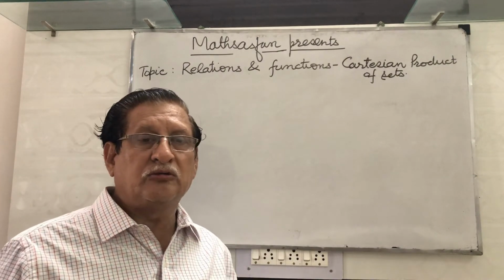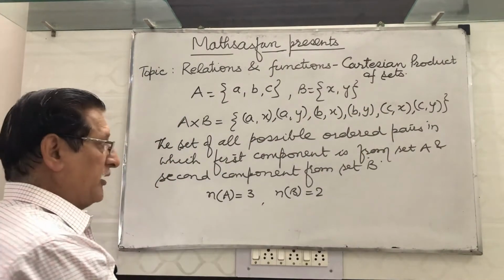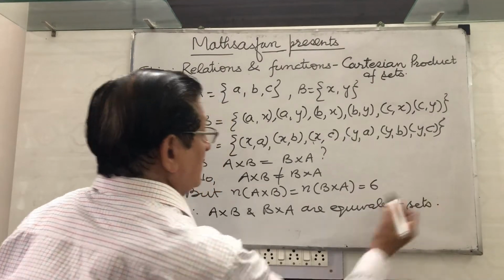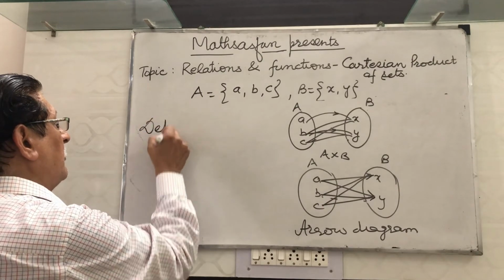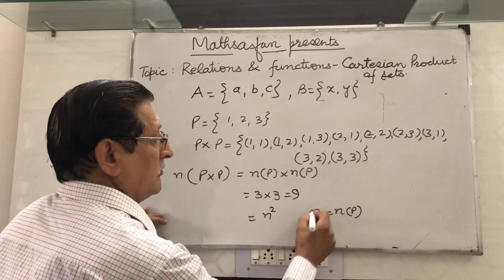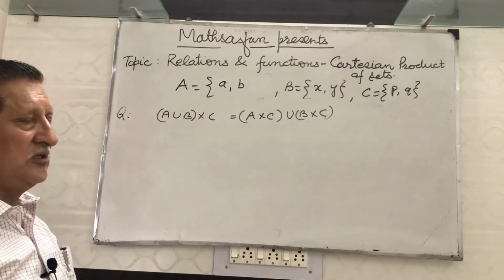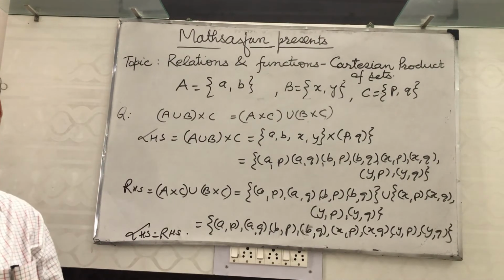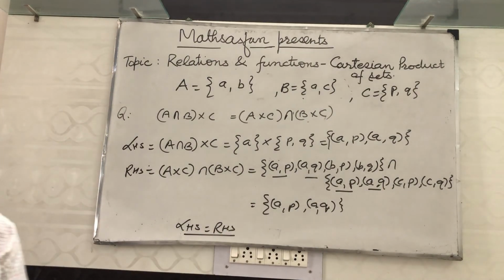Cartesian Product of Sets Explained | Relations & Functions | CBSE Maths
This video explains Cartesian Product of Sets, an important sub-topic of Relations and Functions.
We discuss the topic with clear explanations and solved examples.